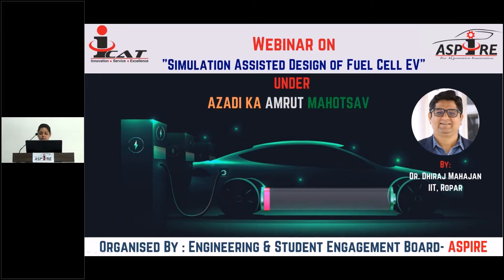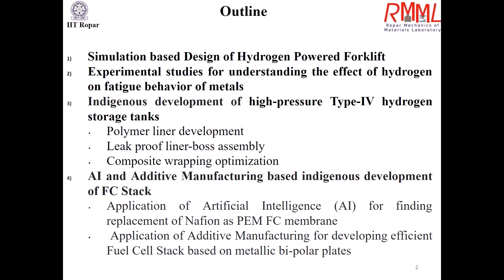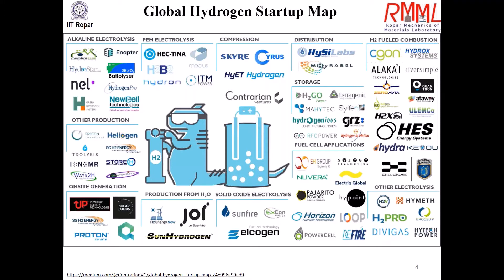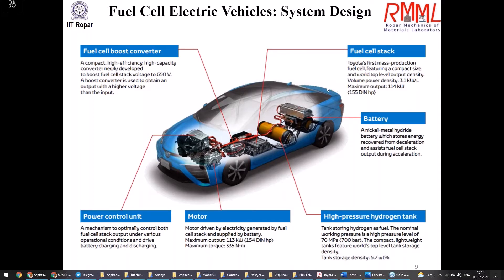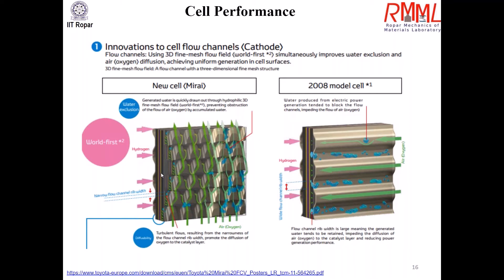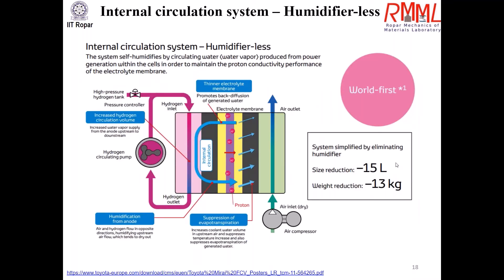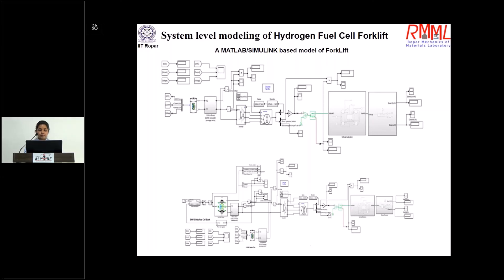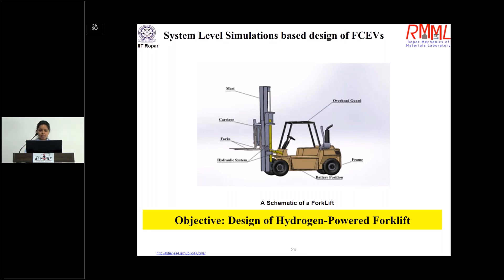Webinar on Simulation Assisted Design of Fuel Cell EV | ICAT ASPIRE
Presented by: Dr. Dhiraj Mahajan, IIT, Ropar Organized by: Education & Student Engagement Sub-Board -ASPIRE